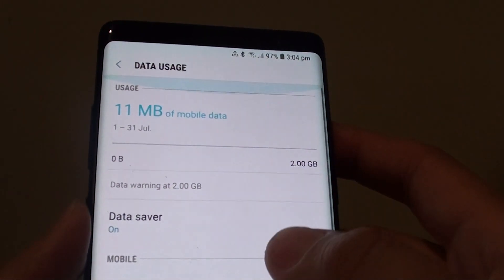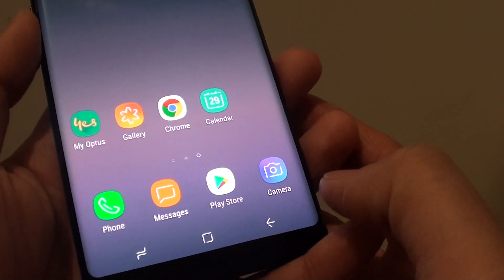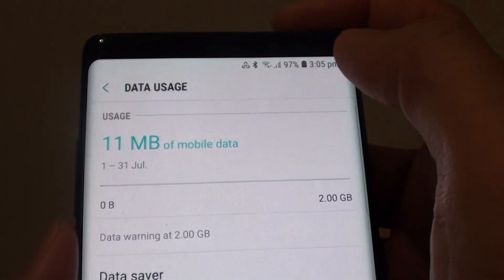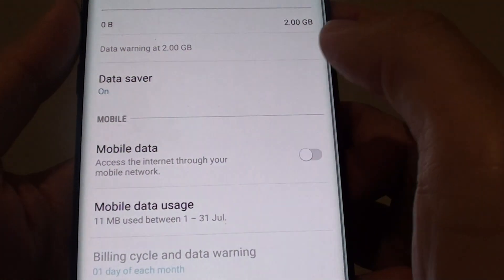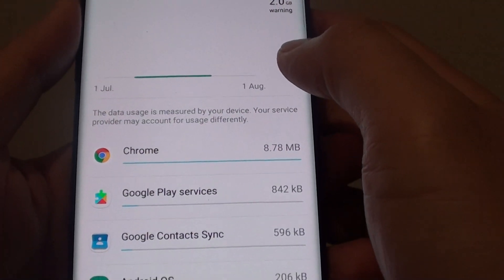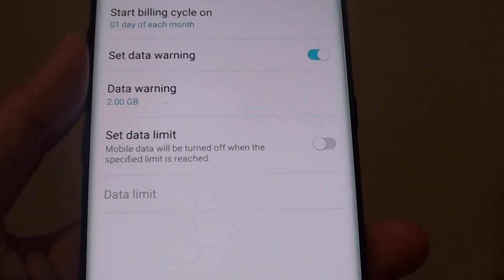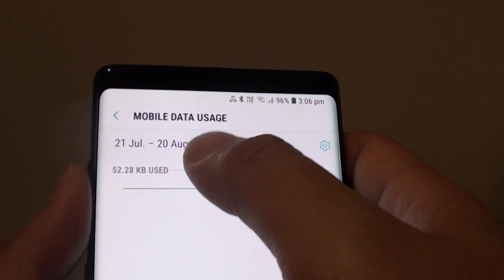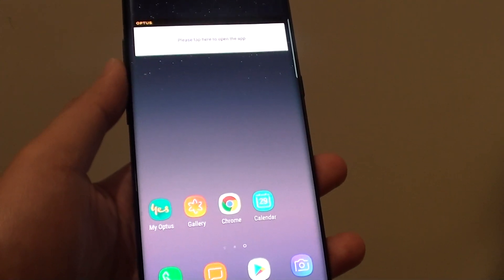Samsung Galaxy Note 8: How to View and Monitor Mobile Data Usage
Learn how you can view and monitor Mobile data usage on Samsung Galaxy Note 8.